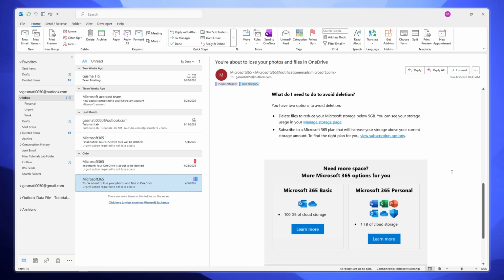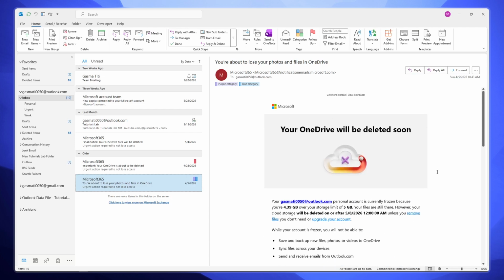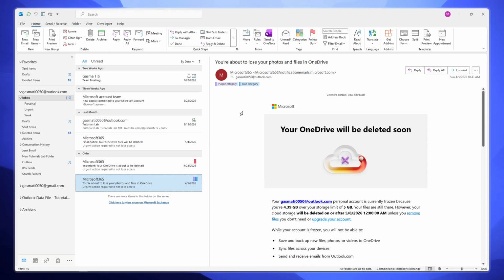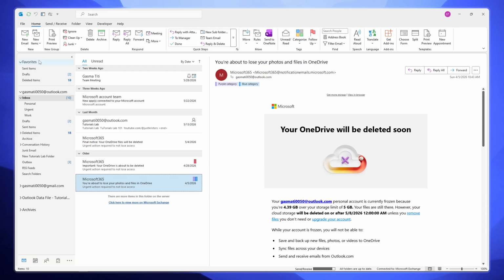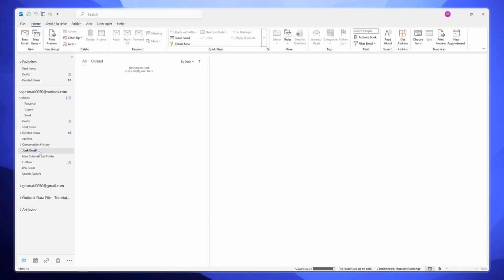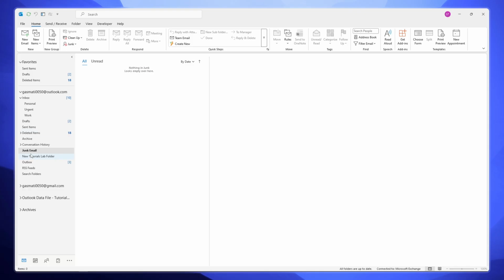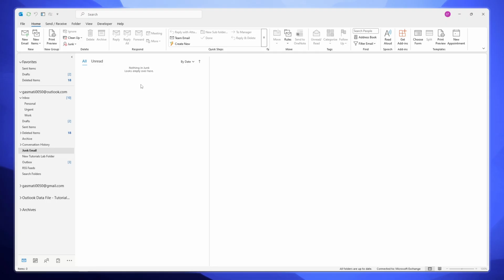How To Find The Spam Folder And Delete Spam Emails In Outlook 2026 | Step By Step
By the end of this video, you’ll know how to find the spam folder Outlook, step by step delete spam emails Outlook, where is junk email folder in Outlook, remove unwanted messages from Outlook spam, clear out spam folder in Microsoft Outlook, manage junk mail in Outlook application, accessing your spam email folder Outlook, emptying the junk mail folder in Outlook, find and delete spam messages Outlook, how to clean up spam email Outlook, get rid of spam emails in Outlook, locating and removing junk mail Outlook